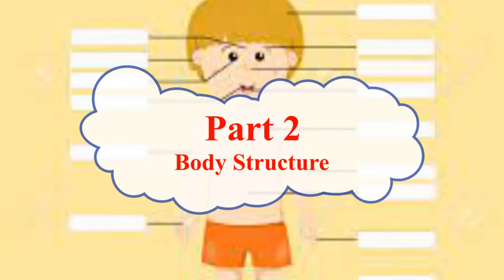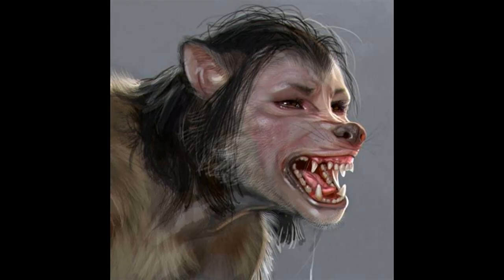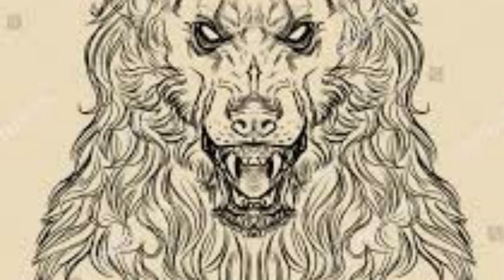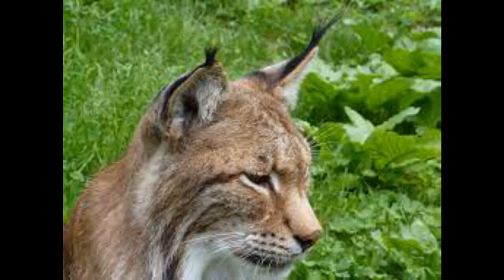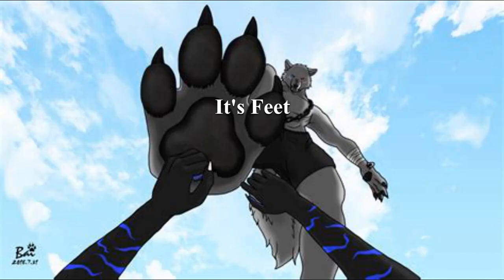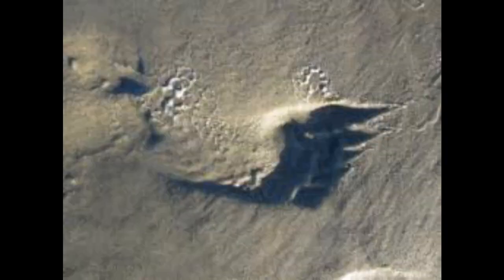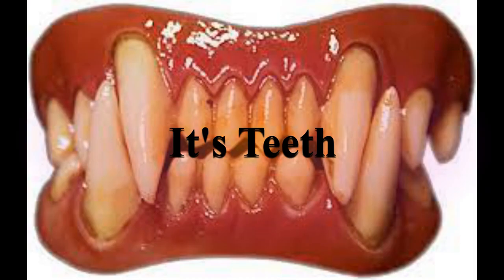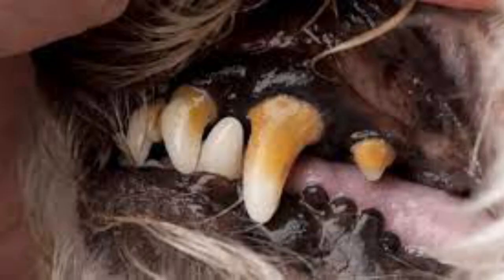What in the World is a Dogman? - PART 2 - BODY STRUCTURE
Generally speaking, a Dogman, as an adult, reaches from 6 ½ to 12 feet tall on twos, and 3-5 feet high on all fours, weighing from 200-1,000 pounds, the latter weight like a big Grizzly bear. It has a thick neck covered in a mane that reaches halfway down its back. It also has a huge upper body topped with big lat muscles, a barrel chest ending in a tapered waist, thick thighs and thin lower legs, especially the canine type. Many have said it has a six-pack. It also has huge biceps and is like a huge canine bodybuilder. In fact, their muscles bulge through their fur. One has to take into account, however, that females are more slender than males...